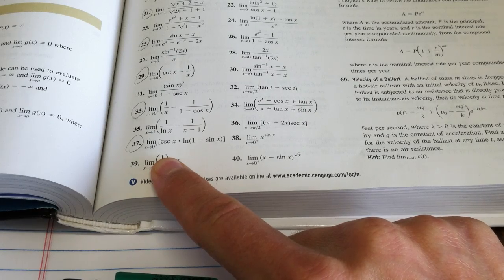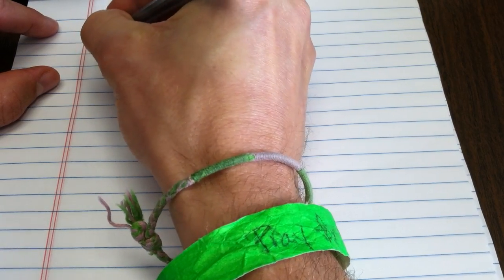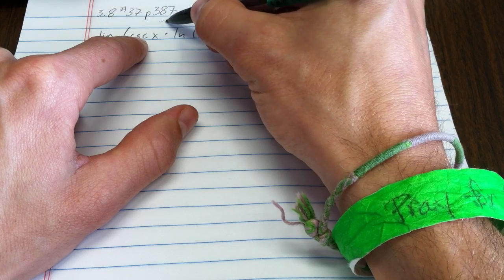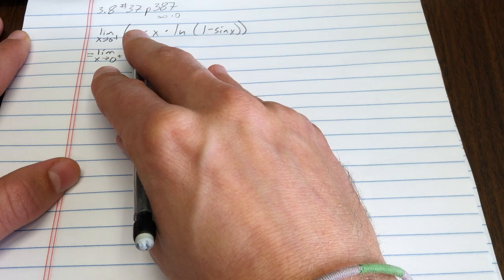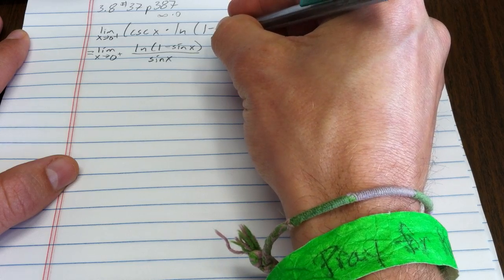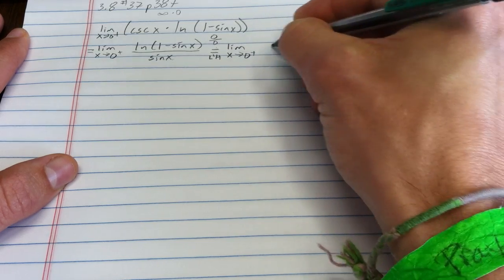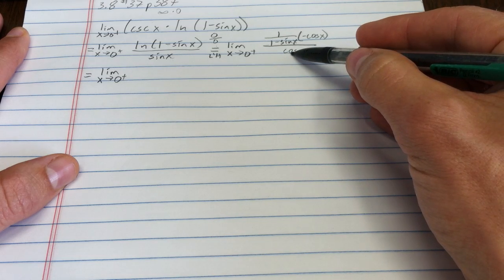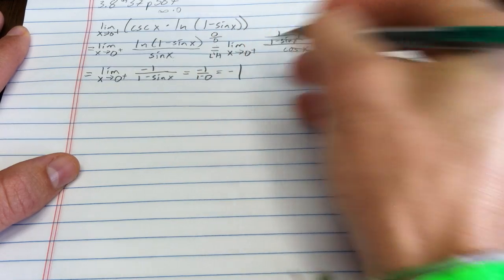L'Hopital limit with infinity times 0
We work a limit problem which has indeterminant form infinity times 0 using L'Hopital's Rule